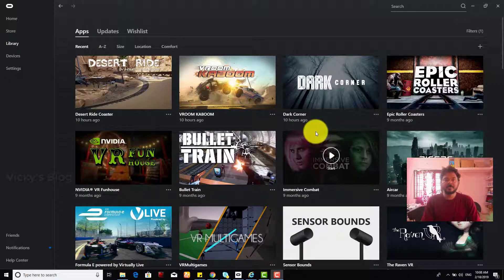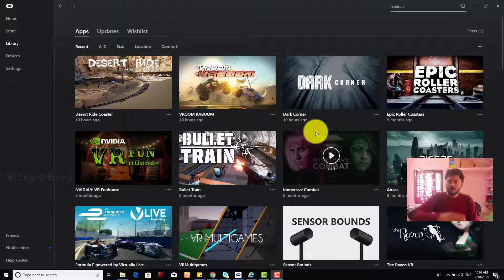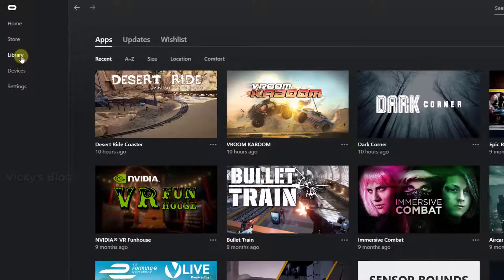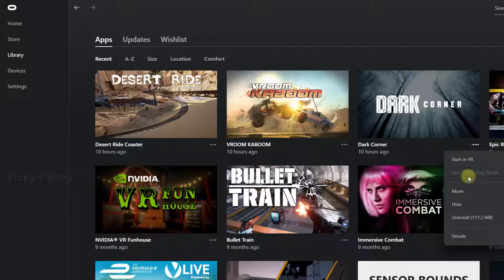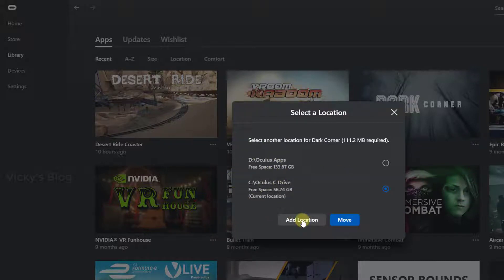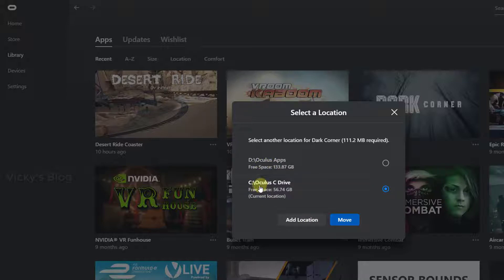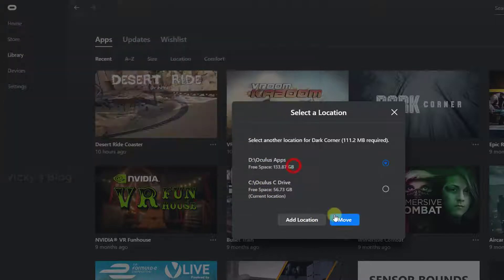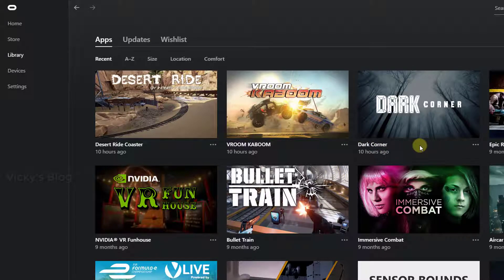OCULUS RIFT : How to MOVE the OCULUS games from one location another location in PC?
Hey Guys in this video, i am explaining, OCULUS RIFT : How to MOVE the OCULUS games from one location another location in PC...